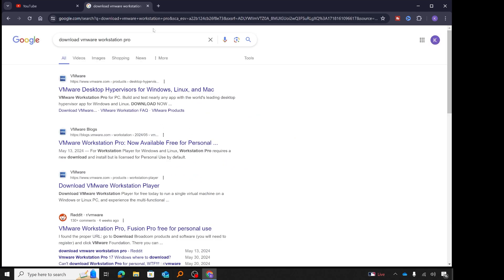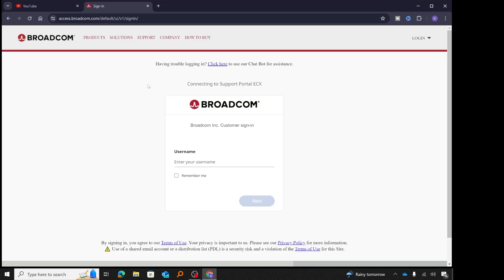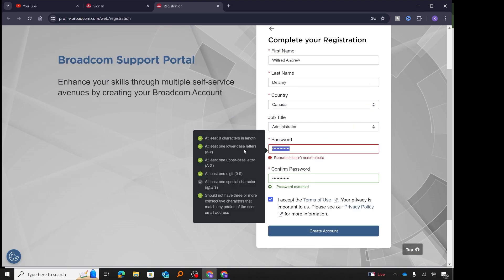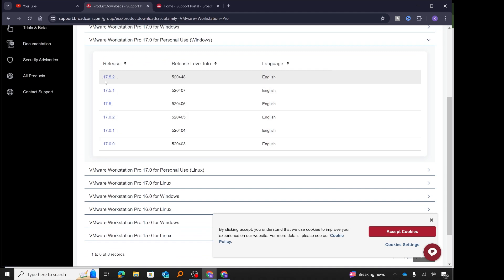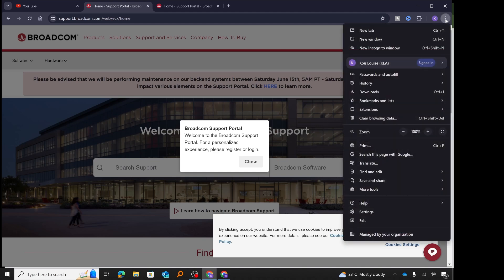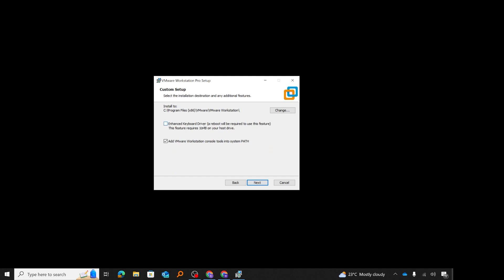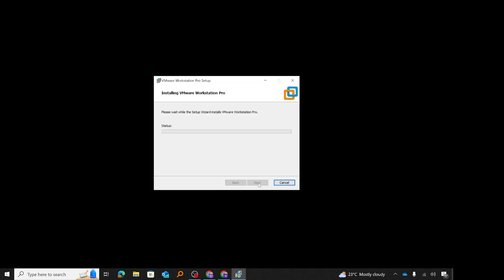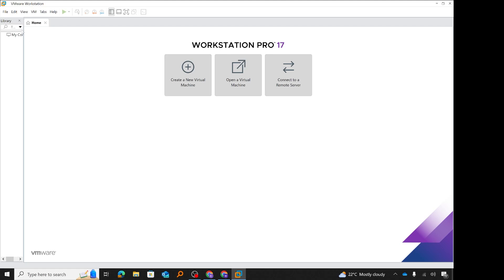VMware Workstation Pro and Fusion Now Free for Personal Use!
Since Broadcom purchased VMware, they have decided to release VMware Workstation Pro and VMware Fusion Pro for FREE for Personal Use.

In this episode, I will work you through a step-by-step guide on how to download, install, and activate VMware Workstation Pro for Personal Use.

Timestamps
0:00  ⏩  Intro

My Gear
1080p HD Webcam

Canada